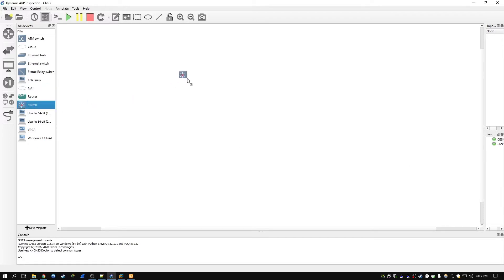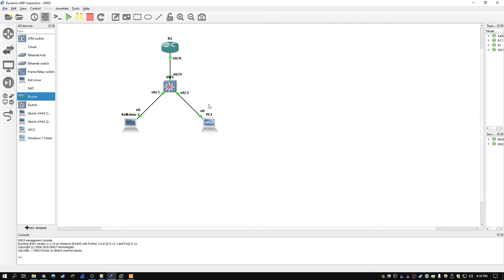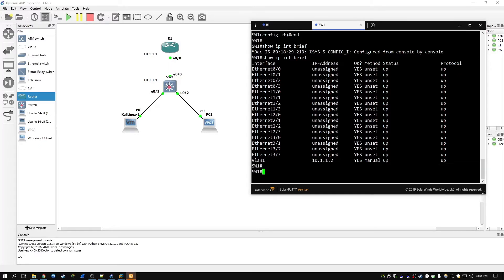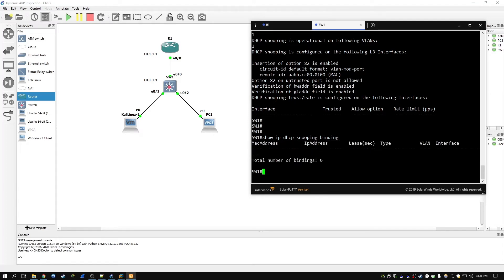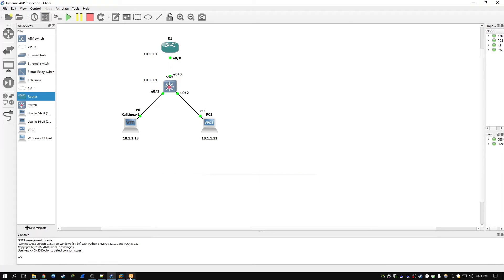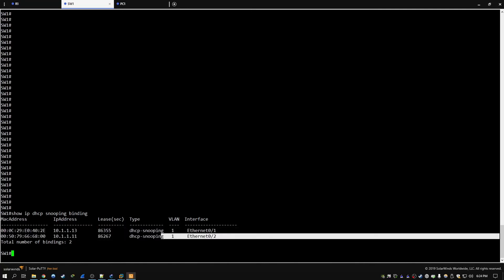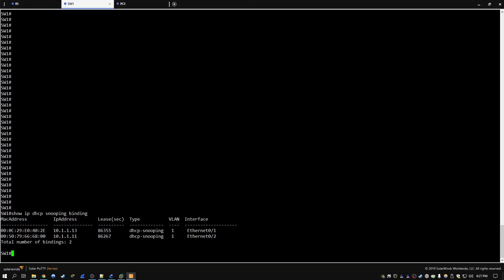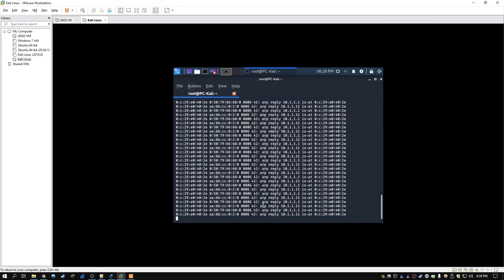Dynamic ARP Inspection (GNS3 2.2.14)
0:00 Lab setup
2:06 R1 configuration
2:53 SW1 configuration
3:43 DHCP setup
4:58 DHCP snooping
6:03 PC1 IP address
7:32 Kali IP address
8:38 Switch binding table
10:27 ARP poisoning attack (success)
14:11 Dynamic ARP Inspection
16:07 ARP poisoning attack (failure)